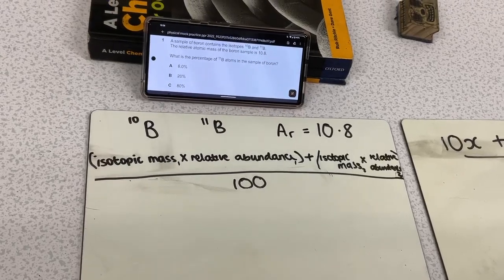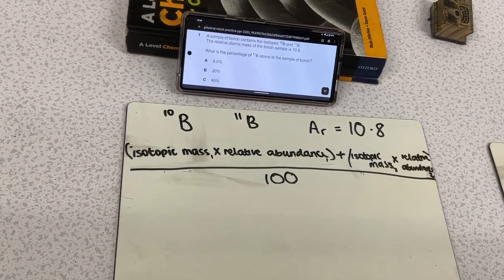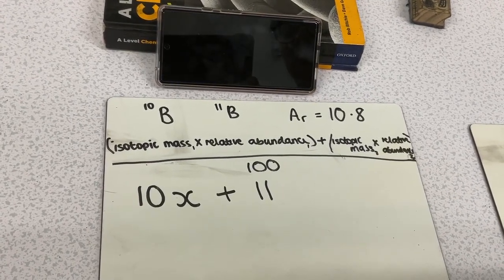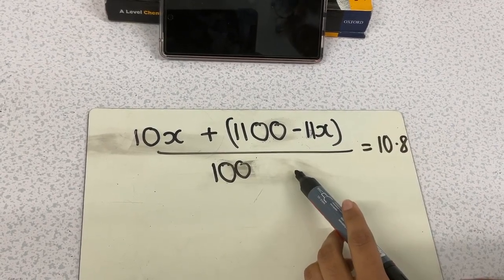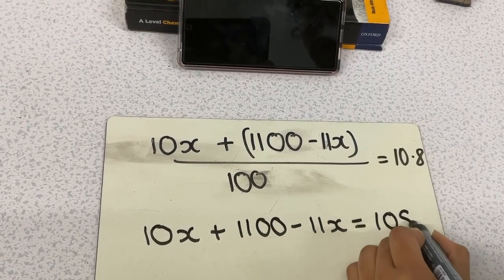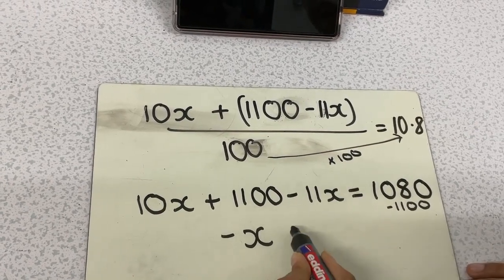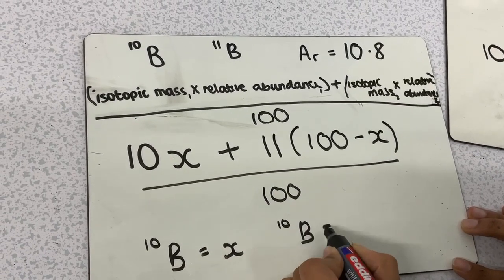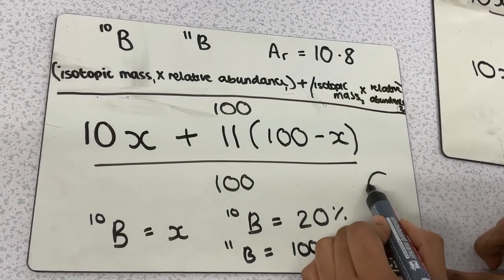Rosemary and Frieya do "find the missing isotope"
Solving the perennial problem of the missing isotope - I hand you over to the experts ! The original question is the first Q on this paper